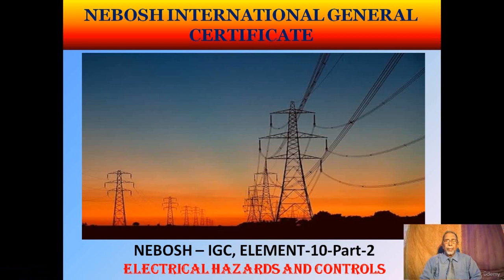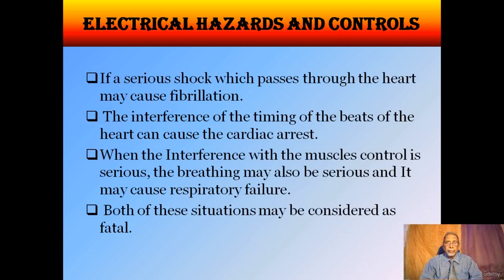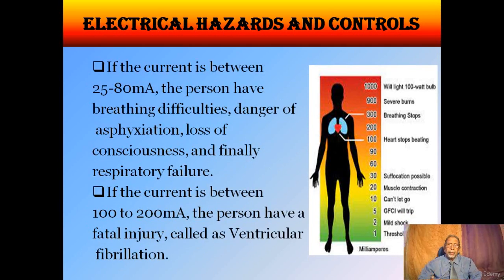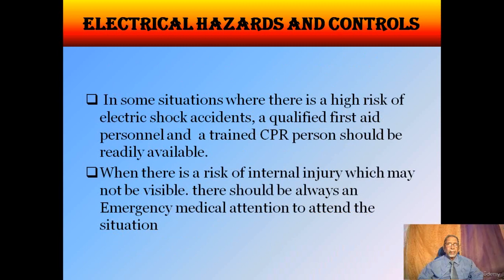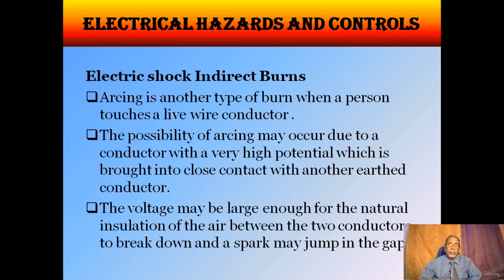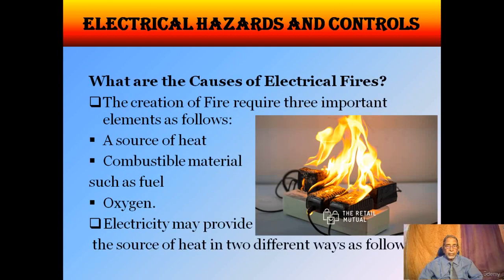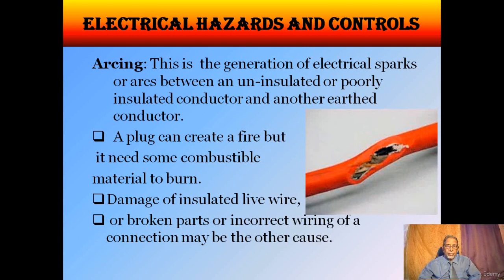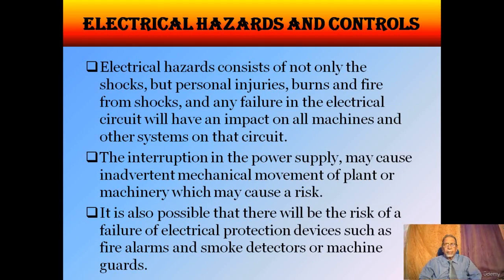Electrical Hazards for NEBOSH Exam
Electrical Hazards Part 2